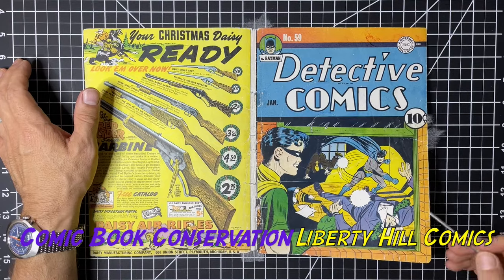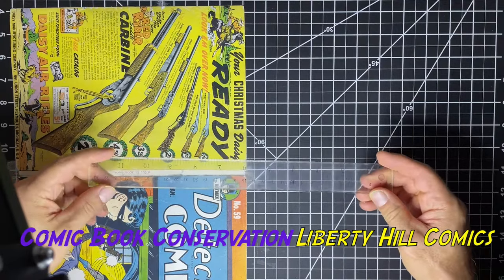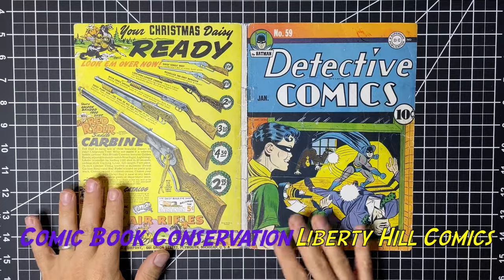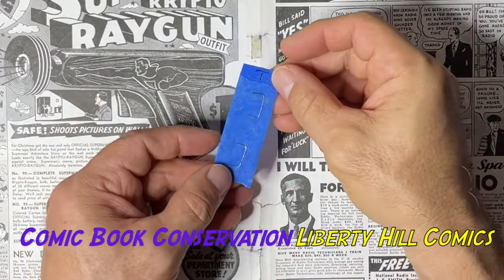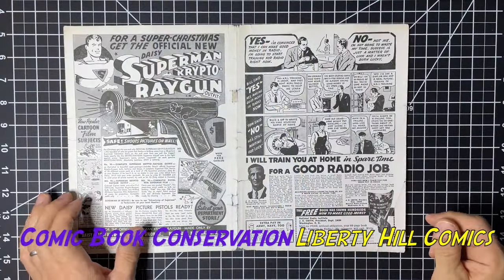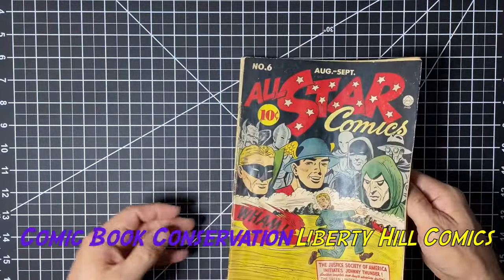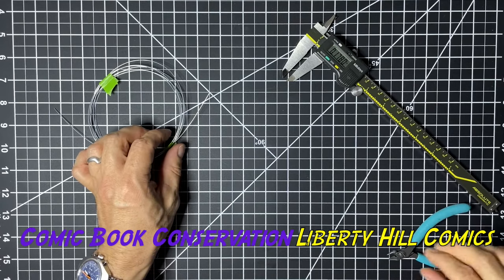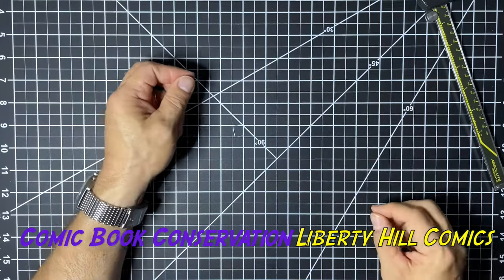Learn Archival Comic Book Paper Repair with Japanese Paper!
Detective Comics #59 Conservation Ep.10.

Continuing my Comic Book Conservation series of Detective #59, 2nd appearance of the Penguin!  This episode i show off the results of the paper mending with Japanese Tengujo paper and detail how to correctly replace staples in a Golden Age book.  Links below for the materials and tools I use for cleaning and pressing comic books.

Specific list of materials and tools I use for comic book conservation on Amazon:

Equipment
Tusy Press
Cold Press
10X Magnifying lamp with LED ring light
3M P95 Respirator for use with organic solvents
Pocket Microscope for detecting restoration
Mini stainless steel measuring spoons

Document Cleaning Pad
Document Cleaning Powder
65 lb Card Stock
Strathmore Bristol Paper for pressing
Tiny chisels for removing foreign bodies
Drafting Brush and Eraser Shield

Mister spray bottle, darkened for H2O2
Non-woven polyester sheet or Remay for wet cleaning
Wheat Paste
Triton X 100 Surfactant

Archival Storage Supplies
Mylites2 Mylar Comic Book Bags
Full-Back Acid Free Backer Boards
Microchamber interleaving paper